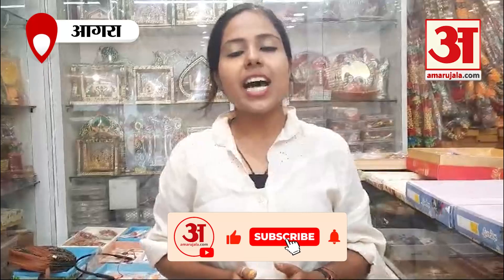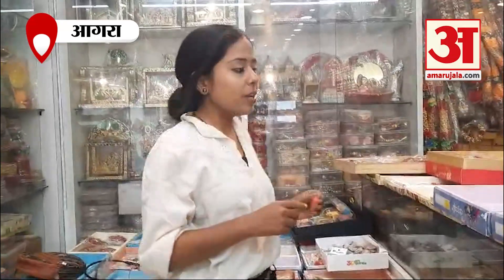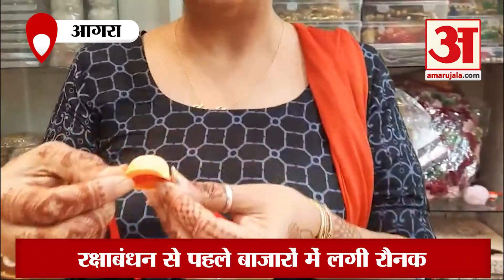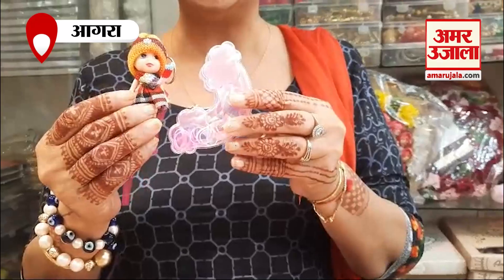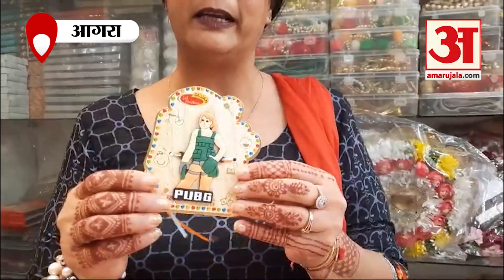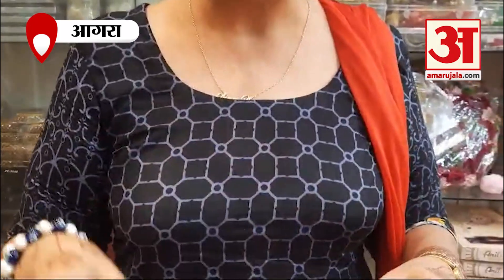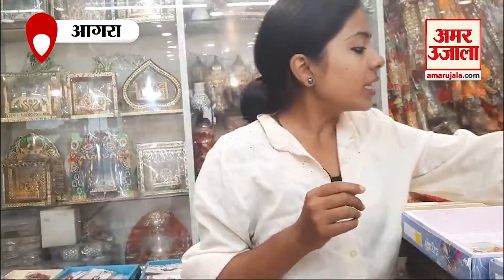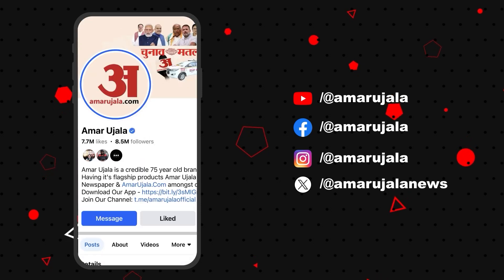Raksha Bandhan 2024 से पहले बजारों में लगी रौनक, दुकानों पर बिक रही तरह-तरह की राखियां! | UP News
About Channel:
अमर उजाला उत्तर प्रदेश. देश के सबसे बड़े राजनैतिक सूबे की हर खबर. बात किसानों की हो या प्रदेश की राजनीति की. शिक्षा का मामला हो या फिर उत्तर प्रदेश के जिलों की आवाज. हर खबर जो जुड़ी होगी संगम की धरती से, राम-कृष्ण की जन्मभूमि से, ताजमहल वाले प्रदेश की हर खबर सिर्फ अमर उजाला उत्तर प्रदेश पर. भाजपा-सपा-कांग्रेस-बसपा की क्या चल रही राजनीति, लखनऊ का स्वाद और प्रयागराज की चाट, कानपुर का खेल हो या नोएडा की बात. उत्तर प्रदेश की खबर मतलब अमर उजाला उत्तर प्रदेश.

"Amar Ujala Uttar Pradesh: The Ultimate Source for News on India's Largest Political State!

Welcome to Amar Ujala Uttar Pradesh, your one-stop destination for all the latest updates and breaking news from the heartland of India, Uttar Pradesh. Whether it's news related to farmers or the state's political landscape, education matters or the voices of Uttar Pradesh's districts, we cover it all.

From the sacred land of Sangam to the birthplace of Lord Rama and Lord Krishna, from the iconic Taj Mahal to every corner of the state, Amar Ujala Uttar Pradesh brings you every news story that matters. We delve into the political dynamics of BJP, SP, Congress, and BSP, capturing the pulse of Uttar Pradesh's ever-evolving political scenario.

Explore the flavors of Lucknow and savor the essence of Prayagraj, witness the sporting spirit of Kanpur or dive into the discussions of Noida. When it comes to news from Uttar Pradesh, Amar Ujala Uttar Pradesh is your go-to channel.

देश और दुनिया की हर हलचल पर पैनी नजर।